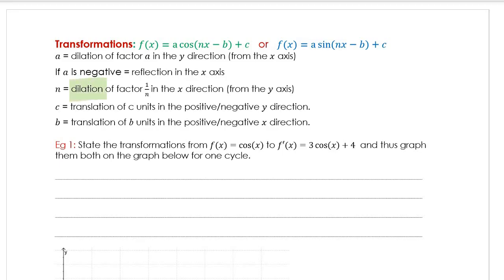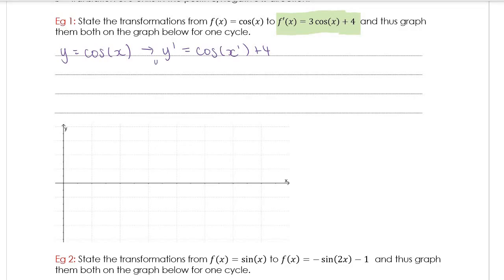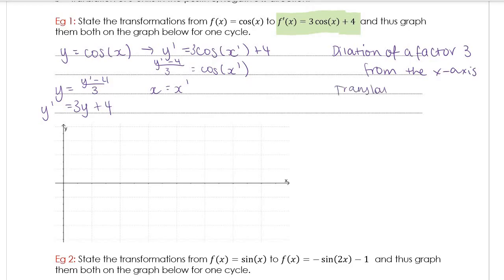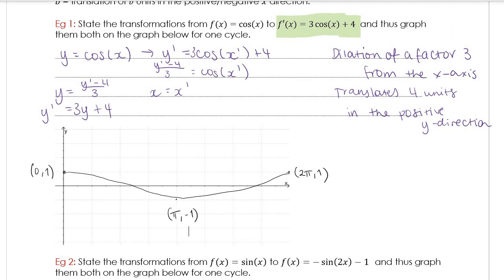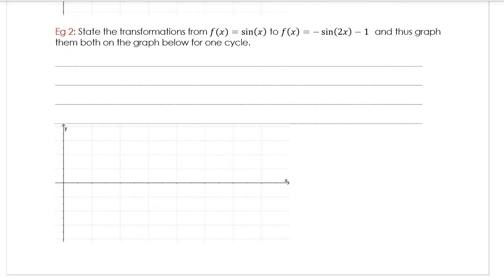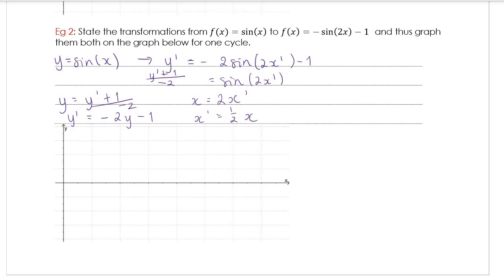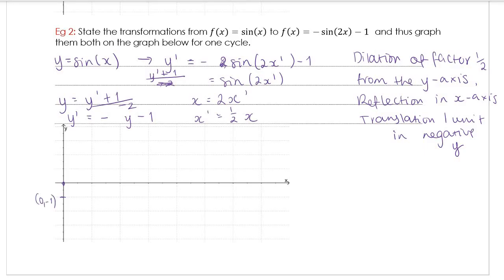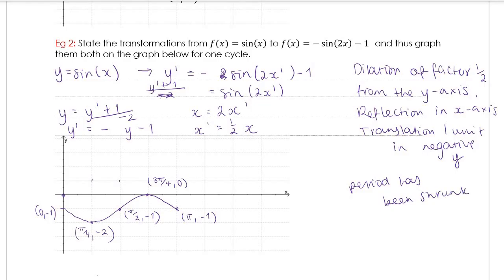Transformation of Circular Functions